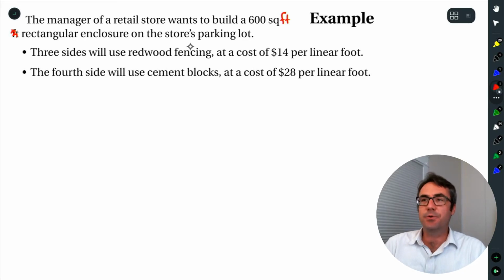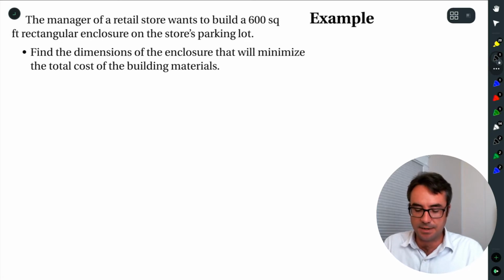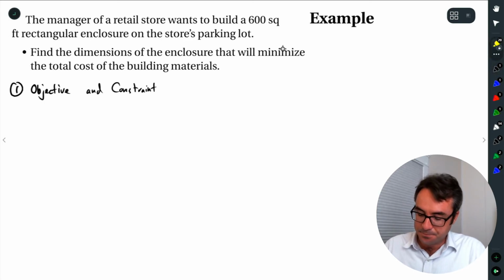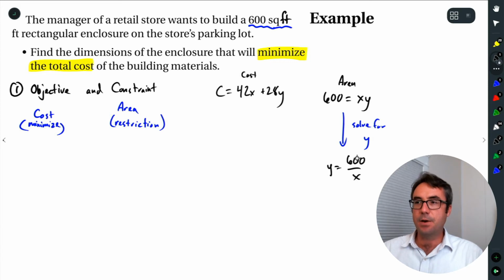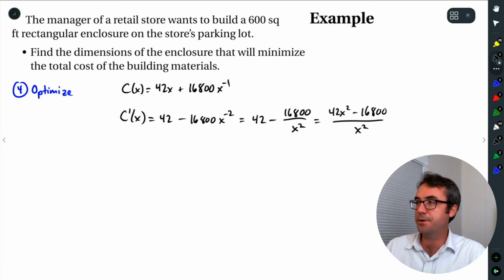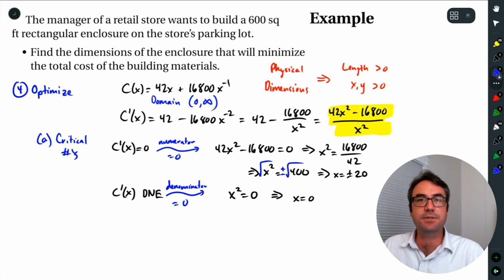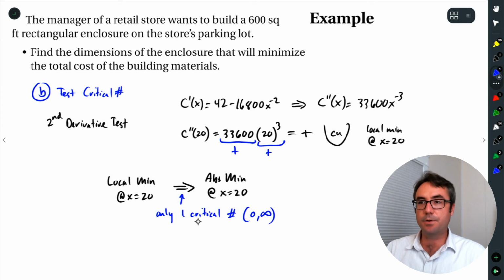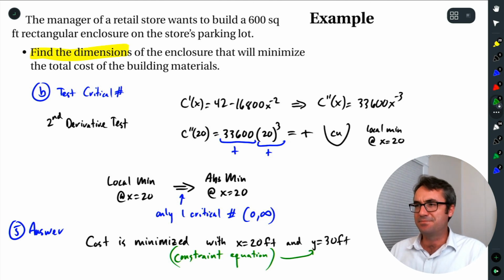MTH 141: O6 - Applied Optimization (part 3)